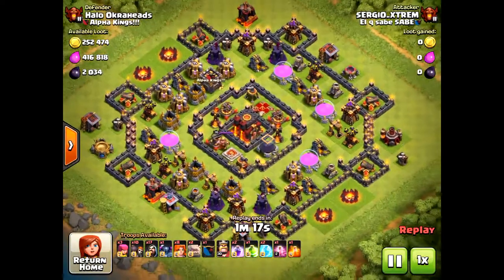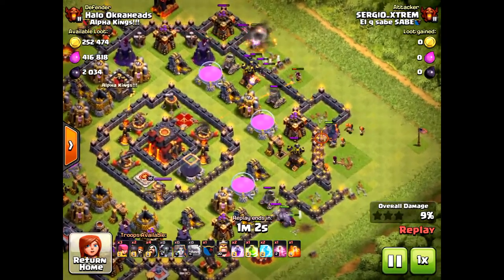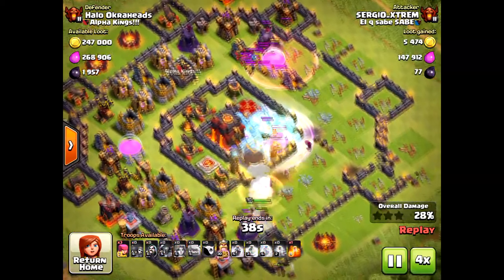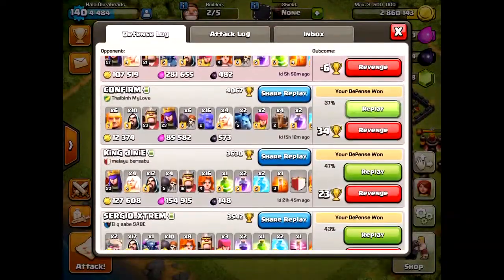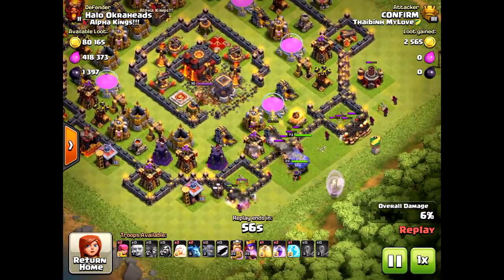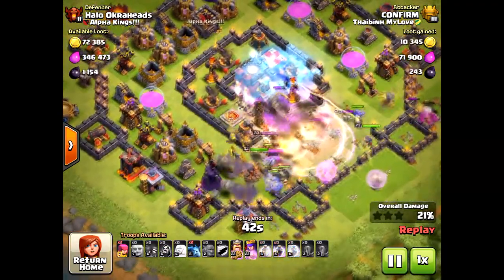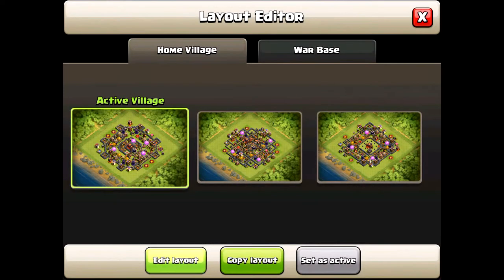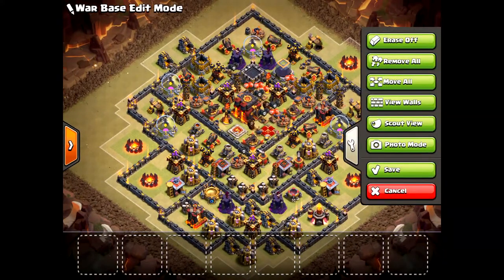TROPHY BASES: The NEW OP in Clash of Clans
Trophy bases have a role for regular base and maybe even during war. When getting trophies on defense is near impossible, the trophy base is the way to go. You have to play the odds that most attackers aren't any good.

I am a Dragoonian Master (Dragon and loons). A Clash of Clans channel that is unique and raw. Halo Okraheads brings you a new look into COC. It is not your typical channel with a maxed out base but just a channel on a journey to the top.

Focus of Channel:

-Dragoon and Air Attacks
-Weekly Tips for Success
-Looting Tips
-The Lord of the Rings Clash of Clans Series
-Highlighting average player attacks (which most of us are)
-Using non-maxed heroes